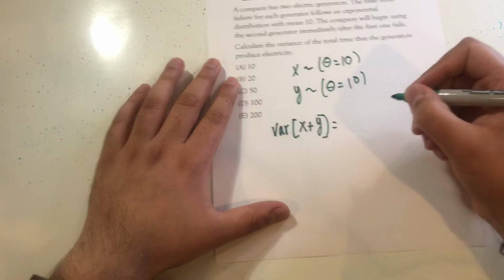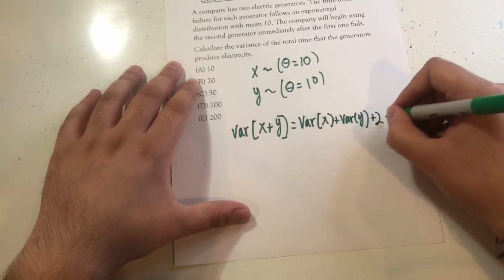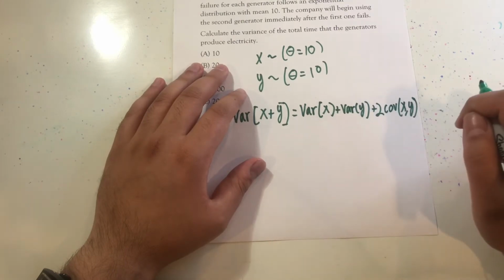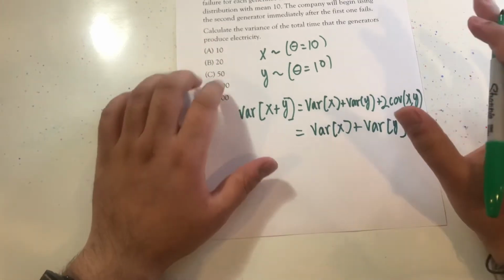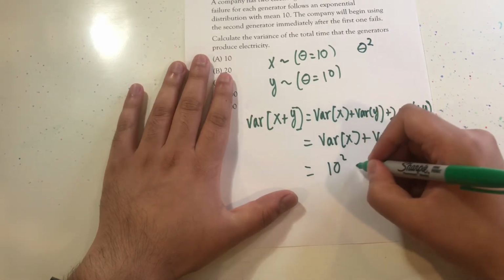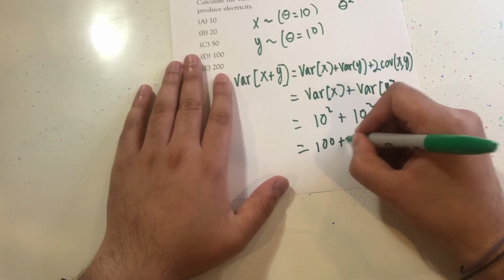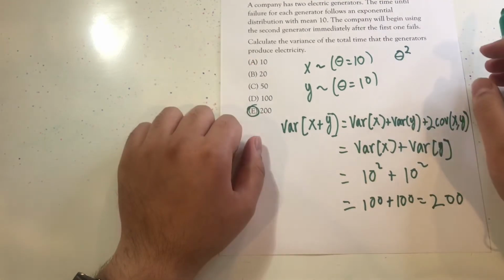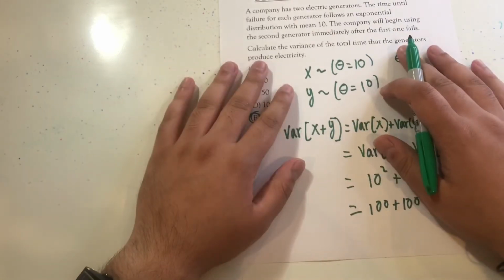Exam P #102 | SOA Sample Questions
The question reads (mainly to help people find this video when searching):

A company has two electric generators. The time until failure for each generator follows
an exponential distribution with mean 10. The company will begin using the second
generator immediately after the first one fails.
Calculate the variance of the total time that the generators produce electricity.
(A) 10
(B) 20
(D) 100
(E) 200